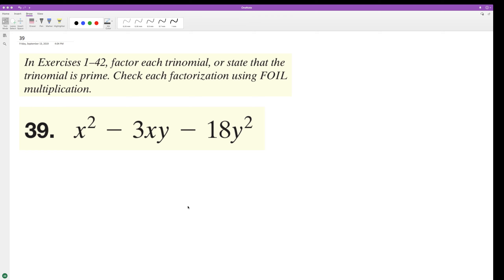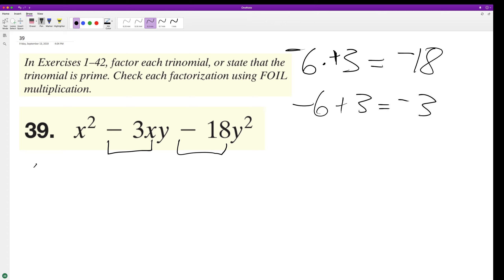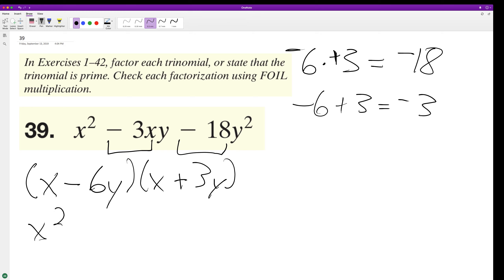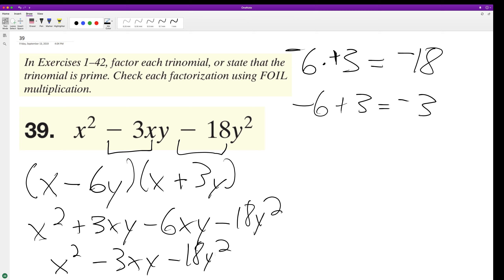factor x^2 - 3xy - 18y^2